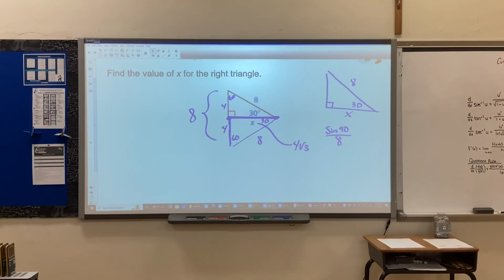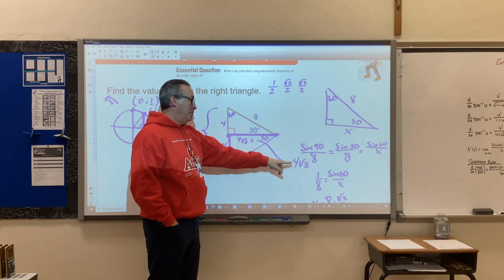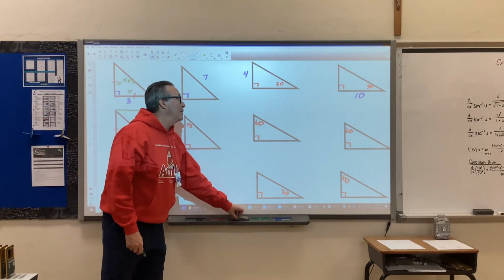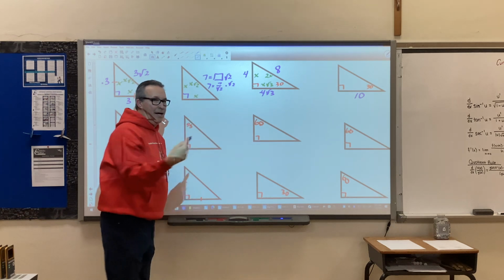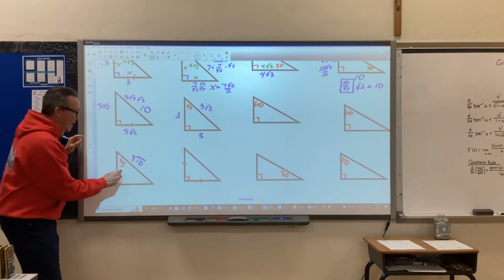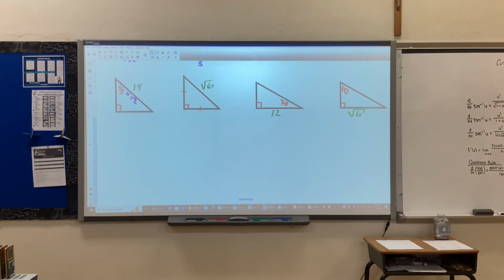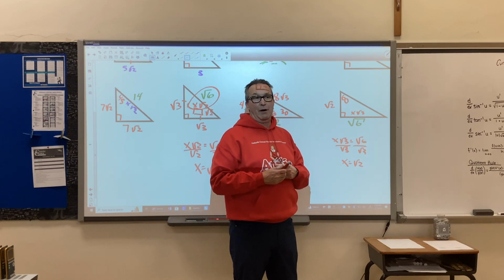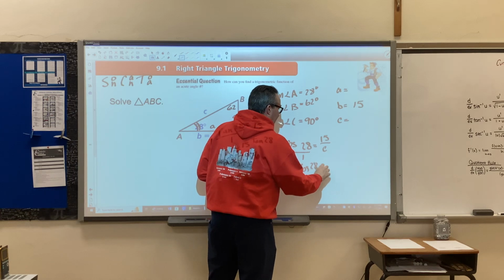H. Algebra 2 25.01.07